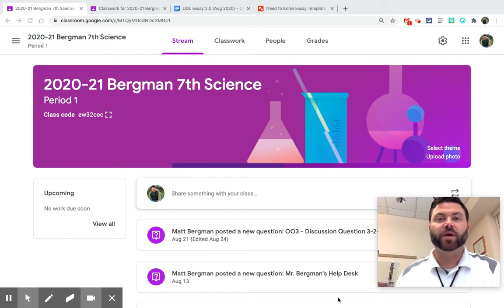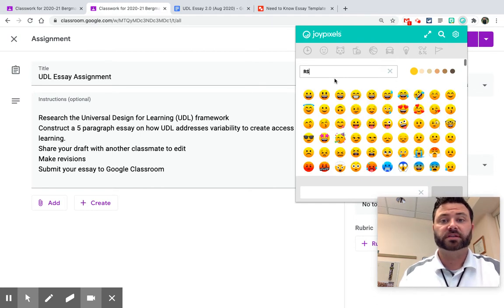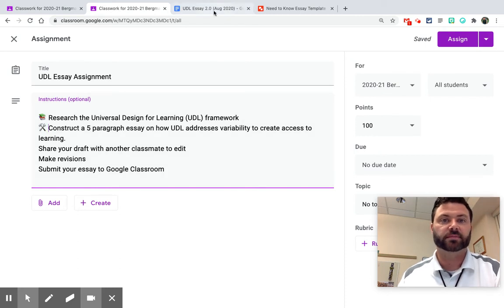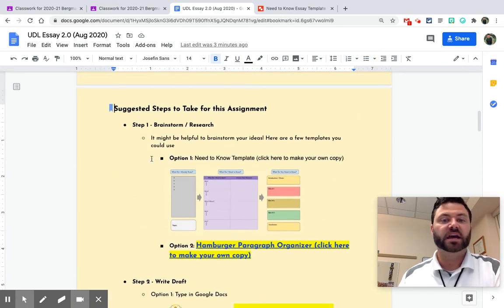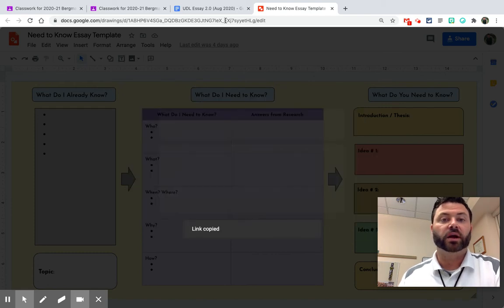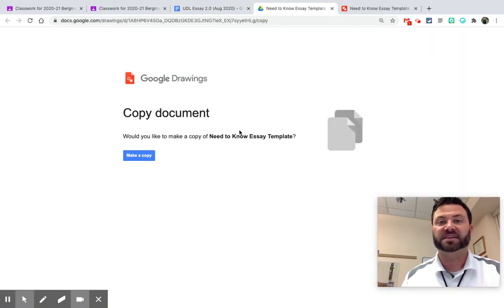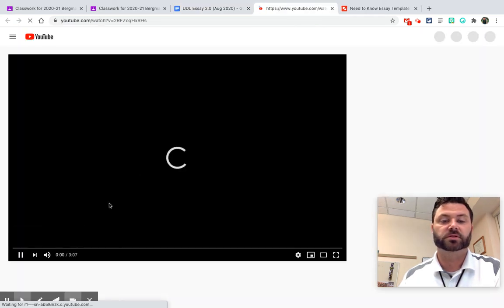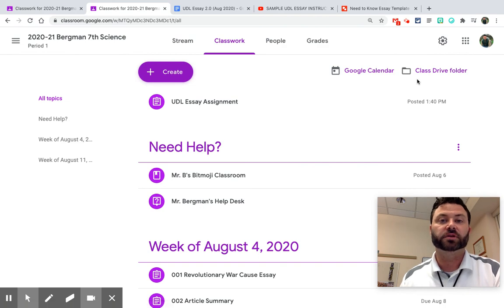3 Tips for Creating Better Assignments in Google Classroom